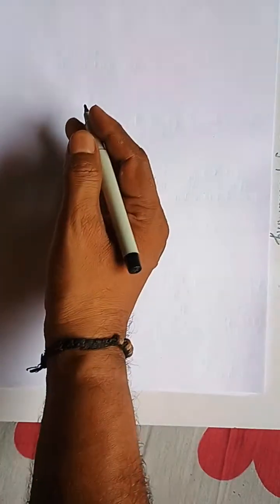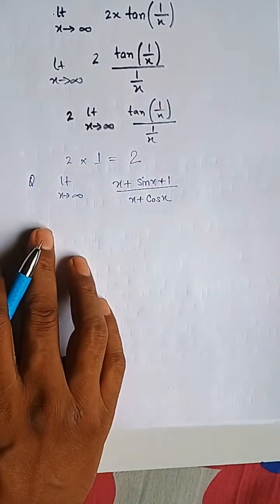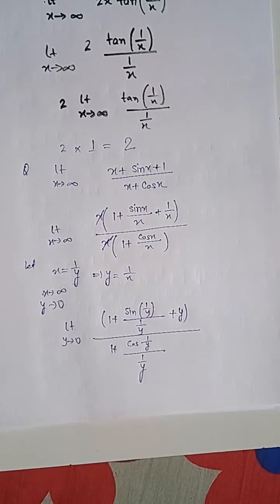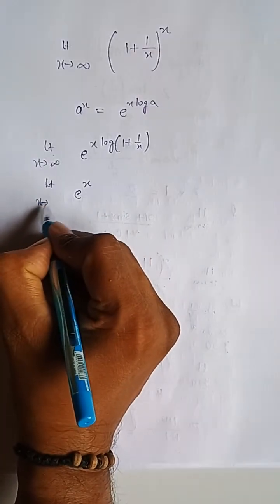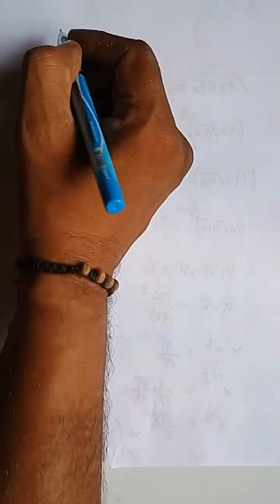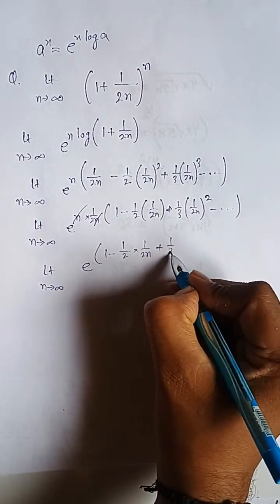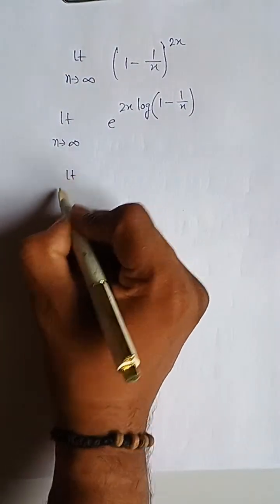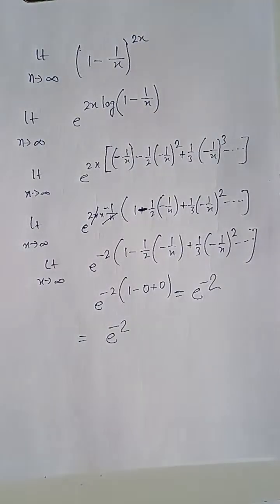Limit continue ...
Here are some of the Olympiad mathematics competitions:

1. International Mathematical Olympiad (IMO)
2. European Girls' Mathematical Olympiad (EGMO)
3. Balkan Mathematical Olympiad (BMO)
4. North American Math Olympiad (NAMO)
5. Asian Pacific Mathematical